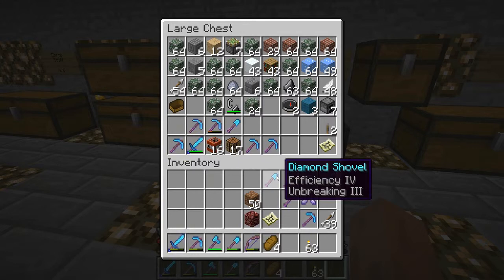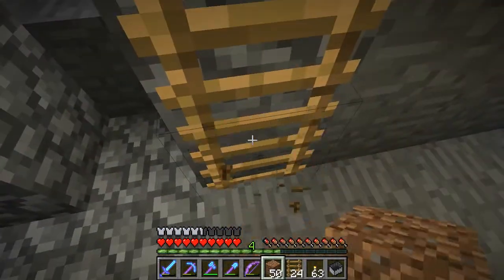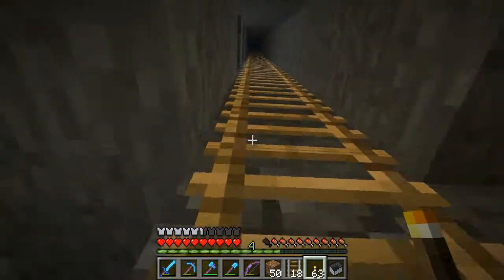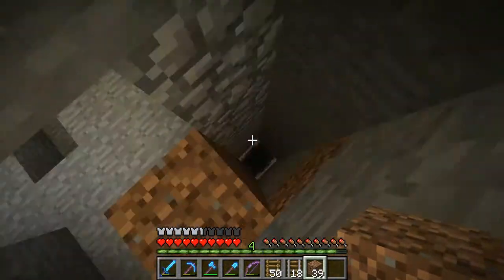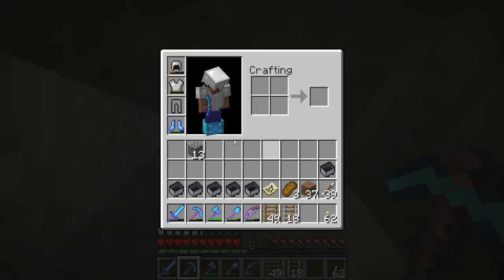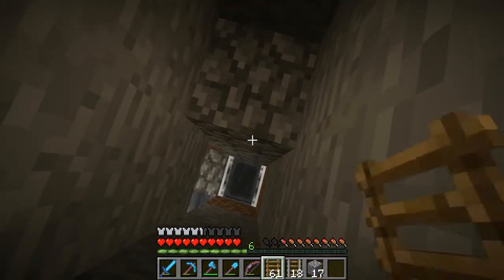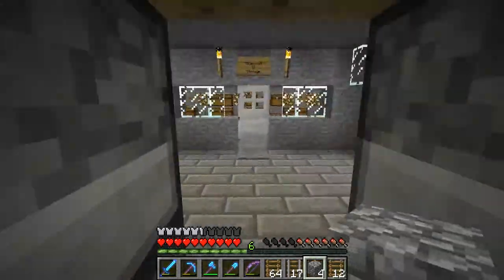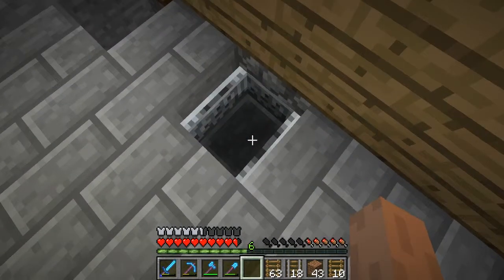BLakes LP Episode 13:speedy ladder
sorry for the boring tone of my voice